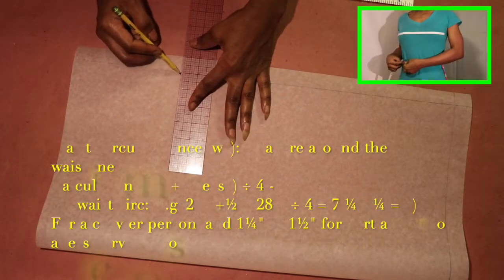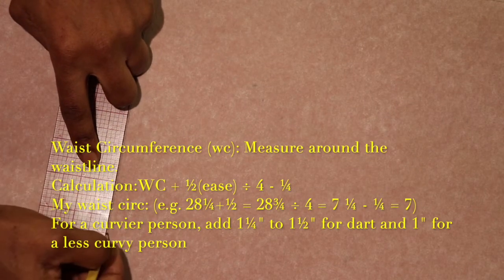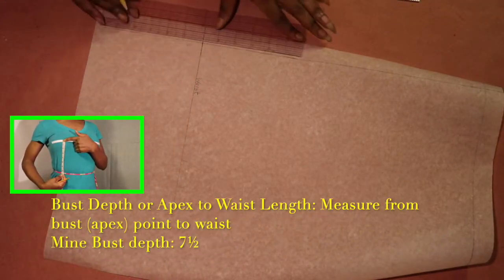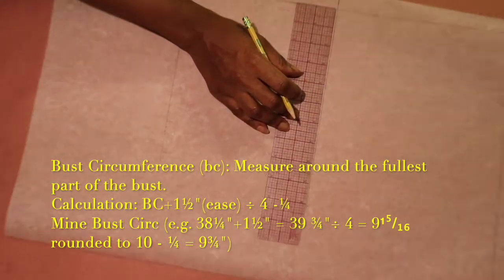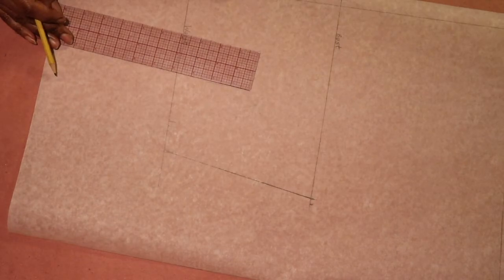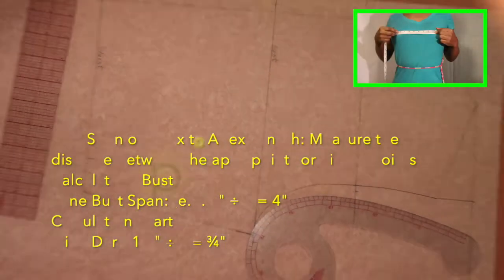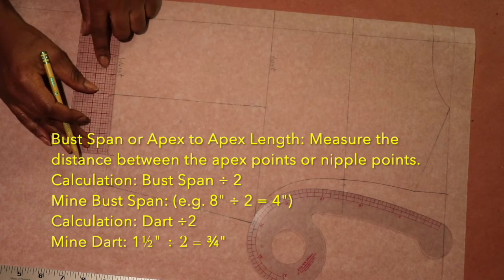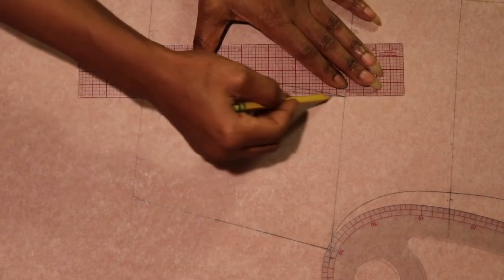METHOD1 (PART3): Drafting The Basic Bodice (BACK)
This tutorial shows how to draft the BACK basic bodice.

Watch my previous video titled "METHOD 1 (PART 1)  Drafting The Basic Bodice (FRONT) " to give you a better understanding of this video